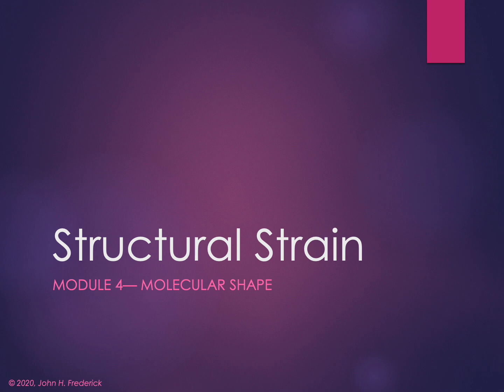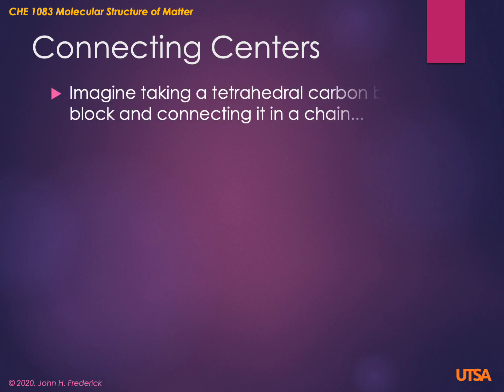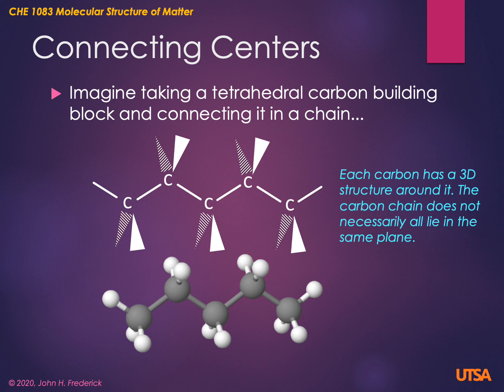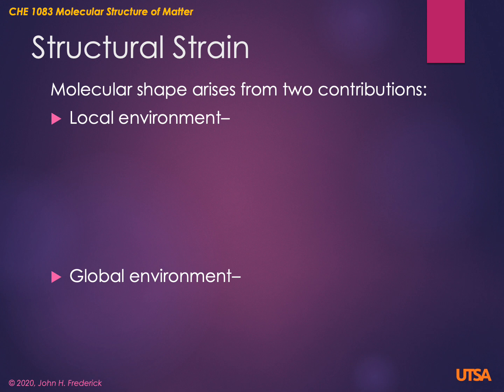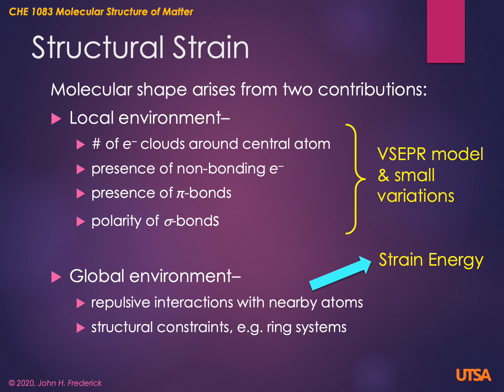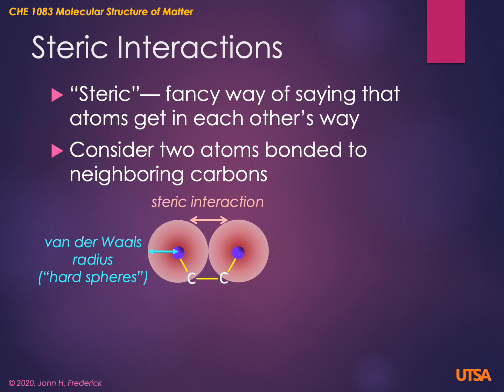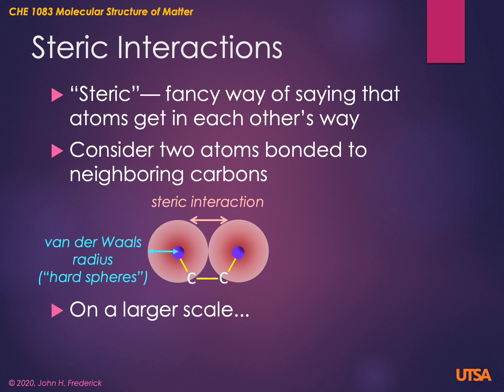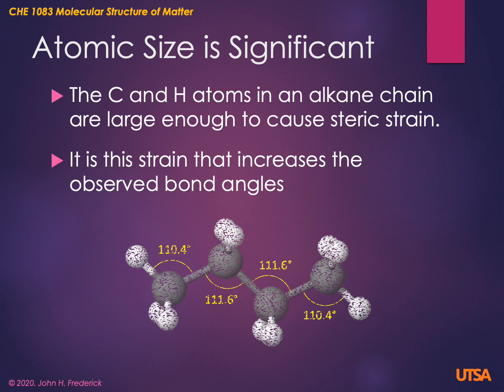CHE 1083 4C Structural Strain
The origins of steric strain are introduced and used to explain variations in molecular geometry that occur in large molecular systems.